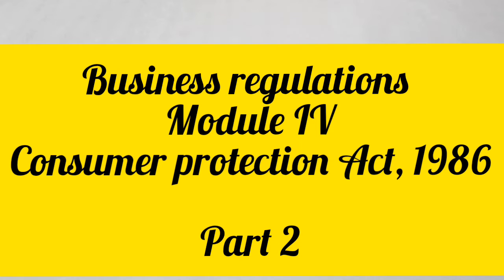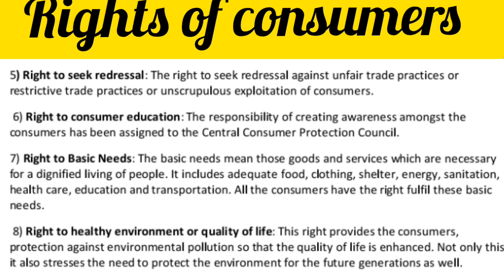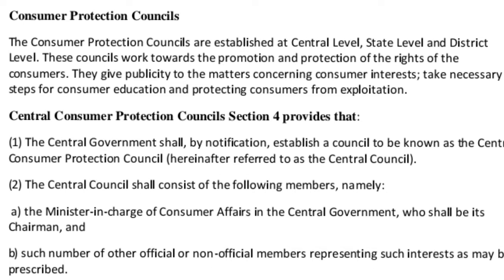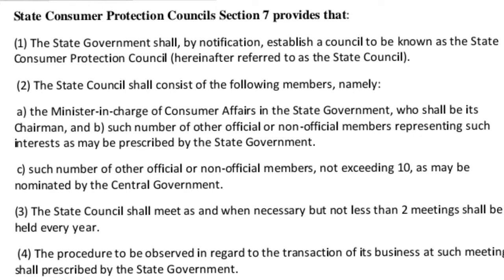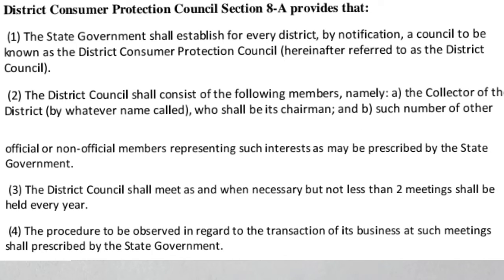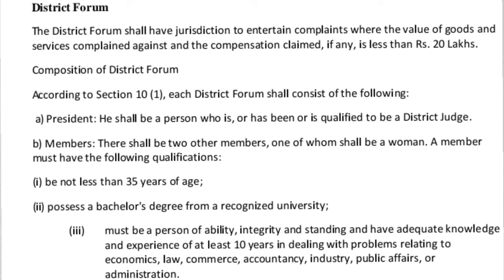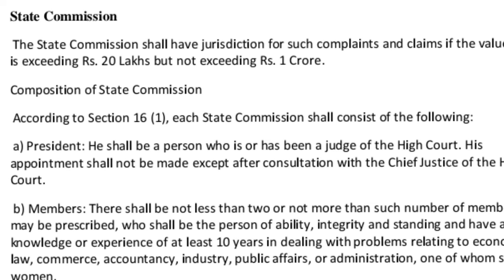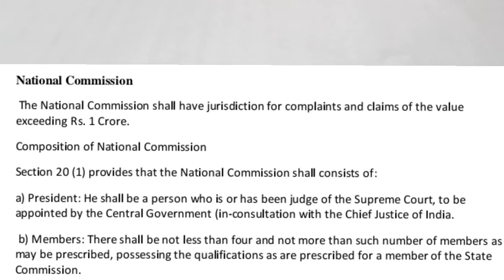3 rdSem B.Com -(Fin) -Business Regulations -Module -4-Lecture 2-Topic -Consumer Rights and councils